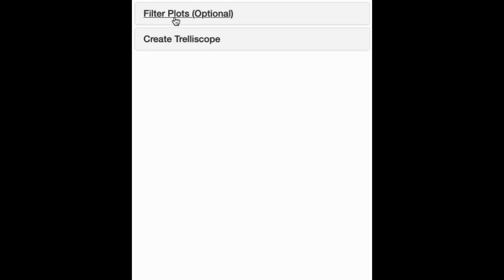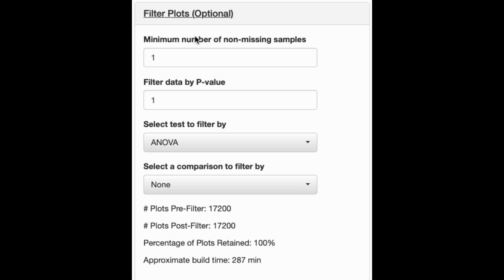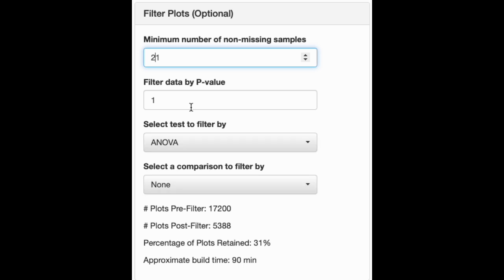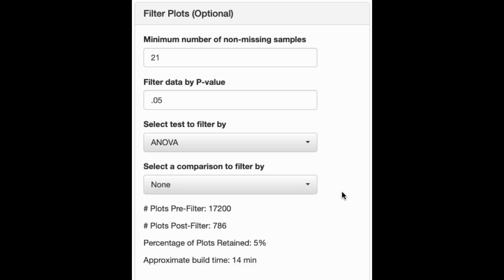MODE Tutorial: Filter Plots Step (MAP Version)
0:00 Introduction & Disclaimer
0:23 How to Filter Plots
1:20 What does it mean if I have no filter options?